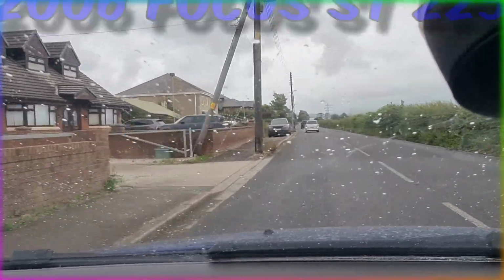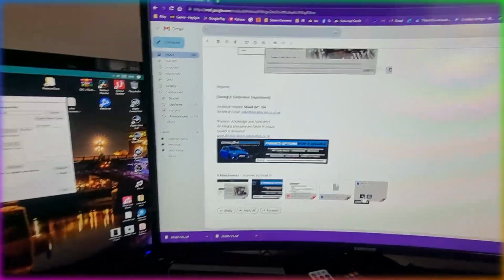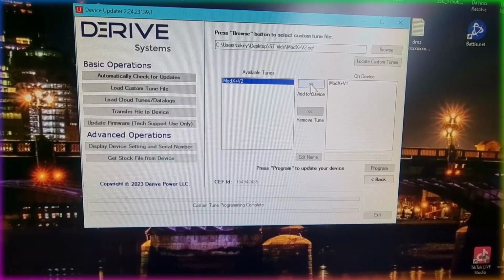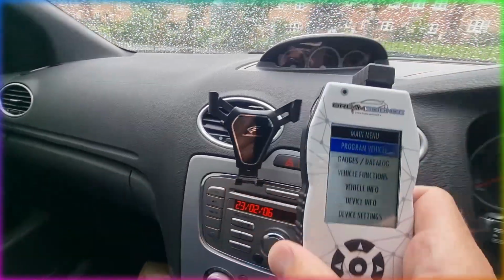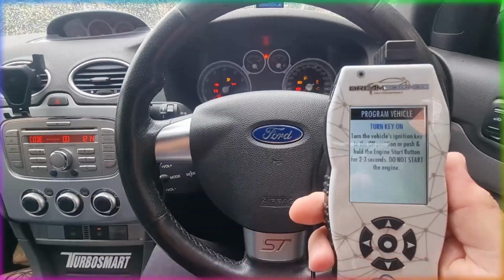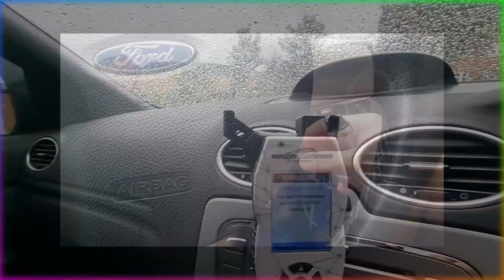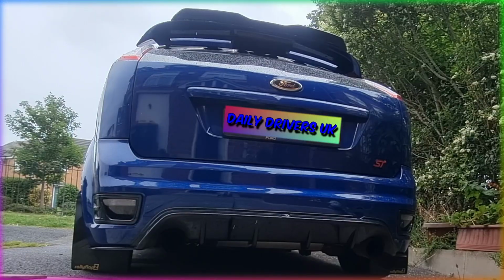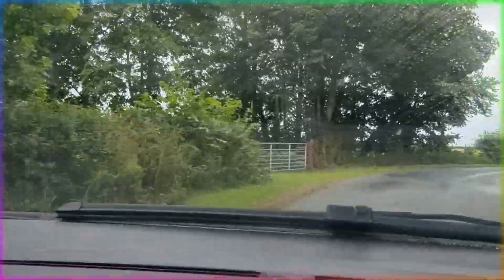How to Install Dream Science ModX OverRun V1 + V2 Focus ST 225 Stage2. Remaps Pops, Bangs + Flames.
Another video with my Stage 2, 2006 Ford Focus ST-225. This time we're Installing ModX OverRun V1 + V2 from Dream Science.  I'm hoping to get some more tones from the exhaust and abit more BHP so here goes.
Run these maps at your own risk as more pops, bangs and flames does cause more engine wear so use responsibly and always drive safe.